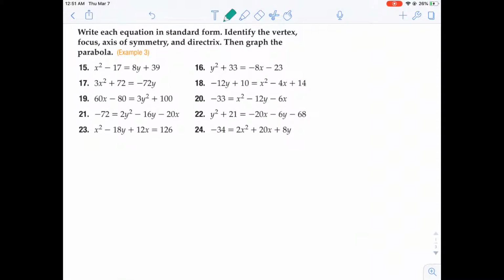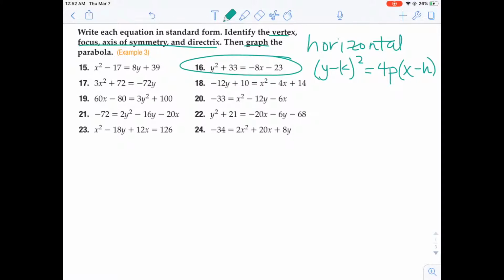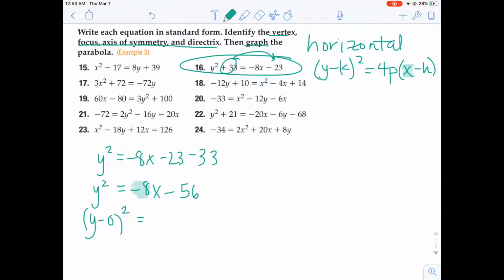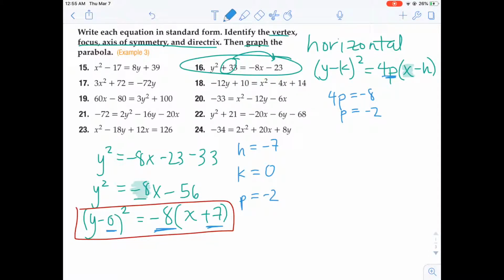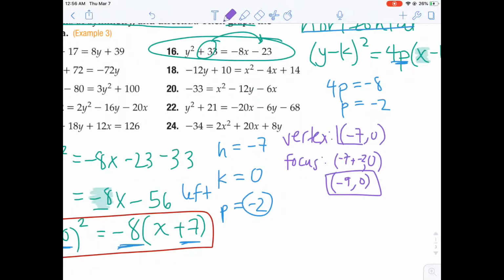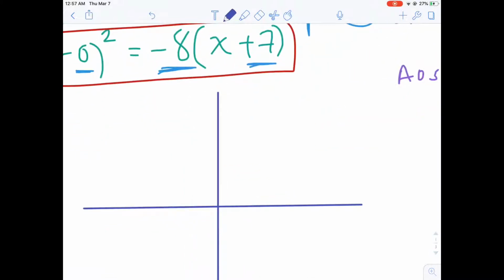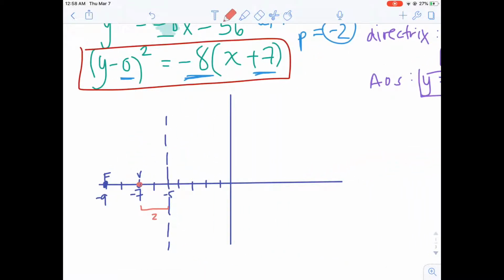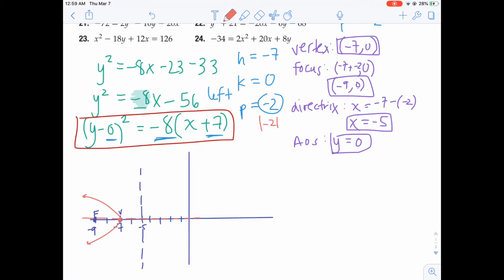Parabola Standard Form and Graph pt.1